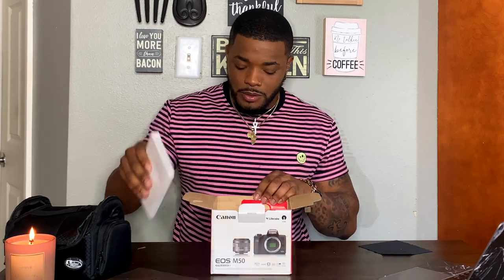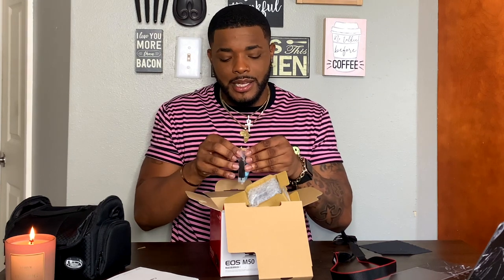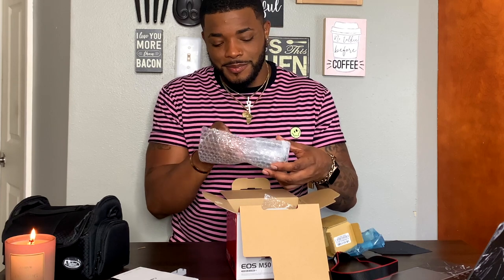Canon M50 Unboxing | Best Vlog Camera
Hey Rebel Gang, here is my new camera for YouTube! I am completely in love with my new Canon M50, and so happy to unbox and review it for you guys! Hopefully this helps if you are looking for a new camera!!

Upbeat Hip-Hip Beat by Ihaksi
Discover Dope by DJ Quads
Ocean Park by Elysium Audio Labs